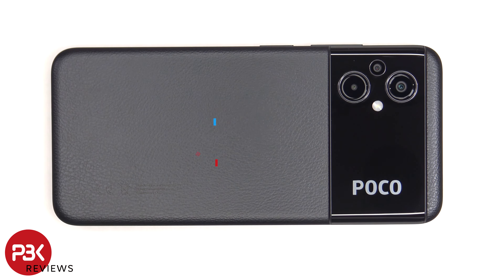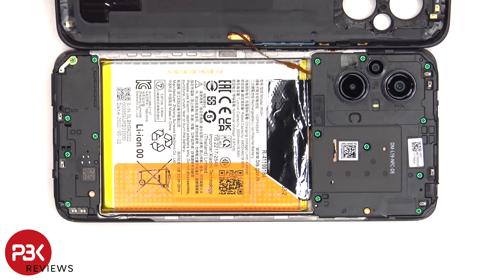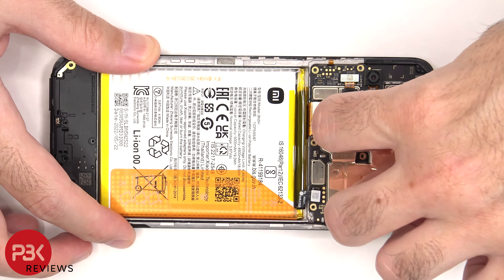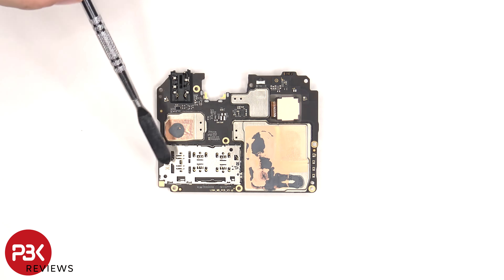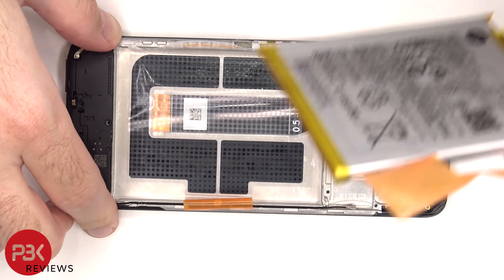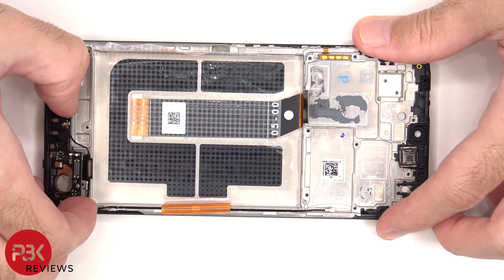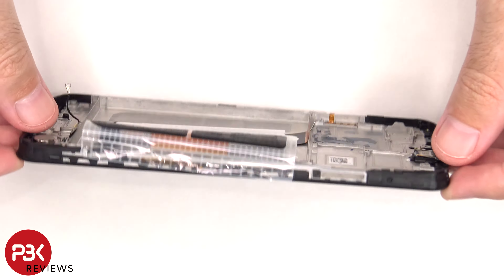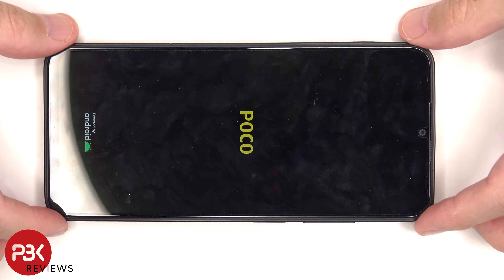Poco M5 Teardown Disassembly Repair Video Review. Let's Take A Look Inside.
Poco M5 Teardown Disassembly Repair Video Review.

300LSE Adhesive